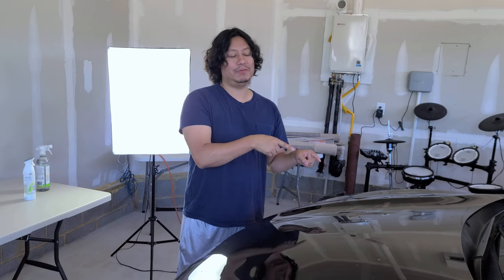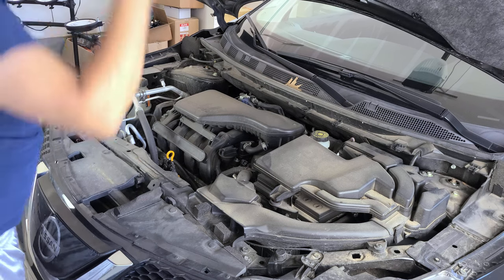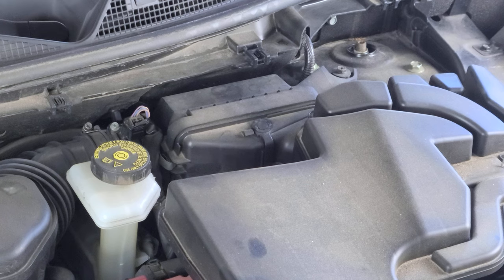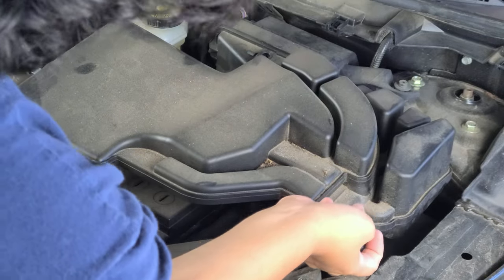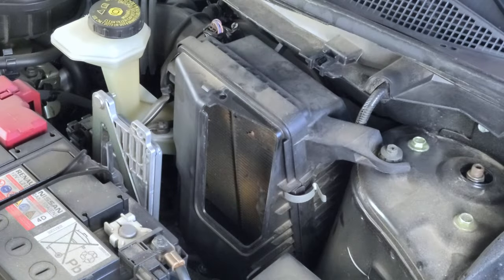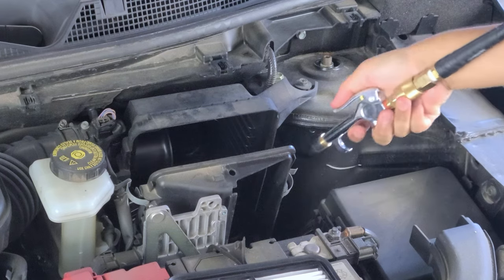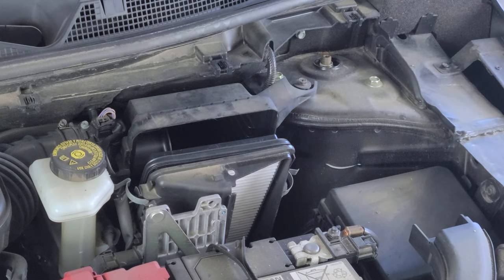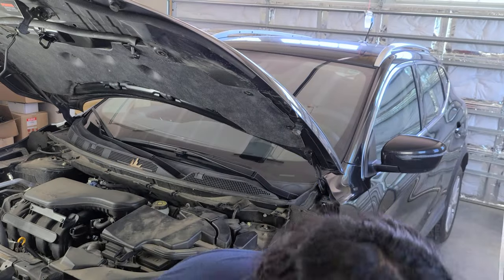2019 Nissan Rogue How to change engine air filter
Save yourself some money by changing the filter yourself. It was actually very easy ^_^